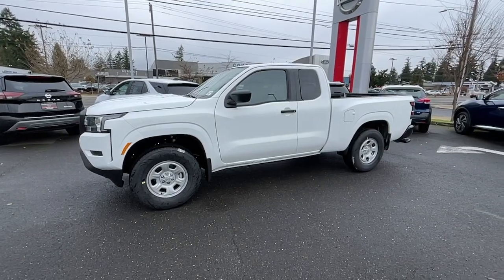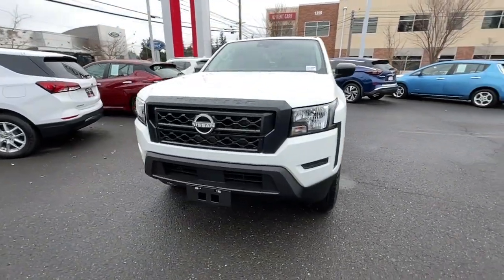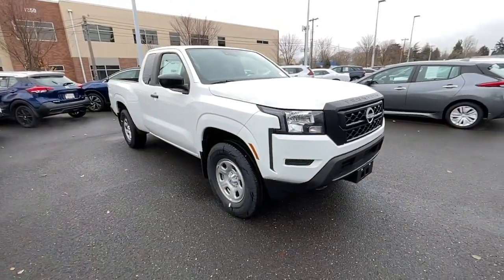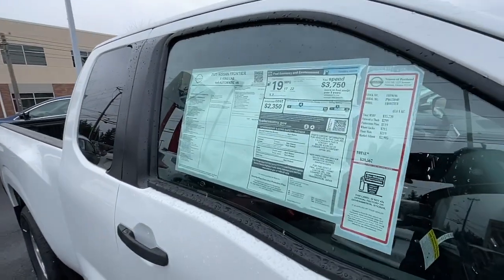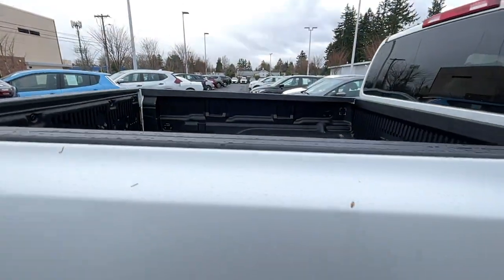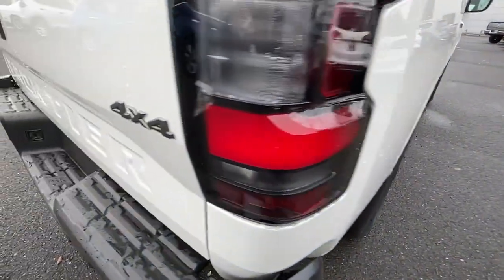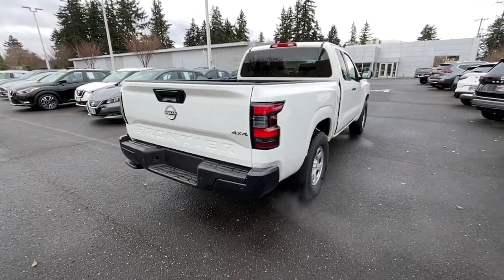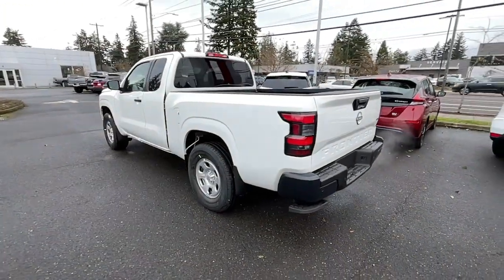2023 Nissan Frontier Portland, Beaverton, Vancouver, Gresham, Hillsboro, OR 1019696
White New 2023 Nissan Frontier King S available in Portland, Oregon at Nissan of Portland. Servicing the Beaverton, Vancouver, Gresham, Hillsboro, OR area.

S trim GLACIER WHITE exterior and CHARCOAL interior. FUEL EFFICIENT 22 MPG Hwy/17 MPG City Smart Device Integration Apple CarPlay CLICK MEKEY FEATURES INCLUDE4x4 Back-Up Camera Satellite Radio iPod/MP3 Input Bluetooth Keyless Start Brake Actuated Limited Slip Differential Apple CarPlay Smart Device Integration Nissan S with GLACIER WHITE exterior and CHARCOAL interior features a V6 Cylinder Engine with 310 HP at 6400 RPM. OPTION PACKAGESTECHNOLOGY PACKAGE Rear Sonar System Rear Automatic Braking (RAB) High Beam Assist (HBA) Blind Spot Warning (BSW) Rear Cross Traffic Alert (RCTA) Intelligent Cruise Control (ICC) Lane Departure Warning (LDW) DROP-IN BED LINER & BUMPER STEP. MP3 Player Privacy Glass Keyless Entry Steering Wheel Controls Electronic Stability Control. Horsepower calculations based on trim engine configuration. Fuel economy calculations based on original manufacturer data for trim engine configuration. Please confirm the accuracy of the included equipment by calling us prior to purchase.